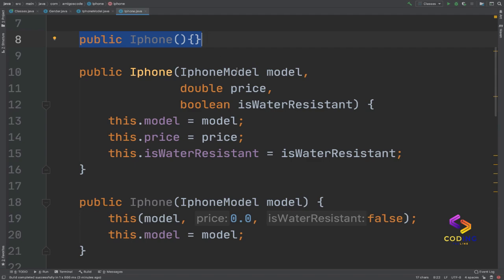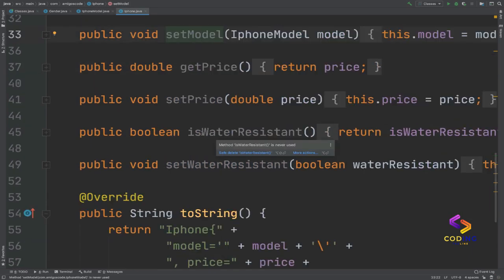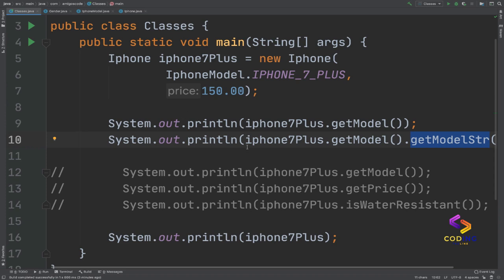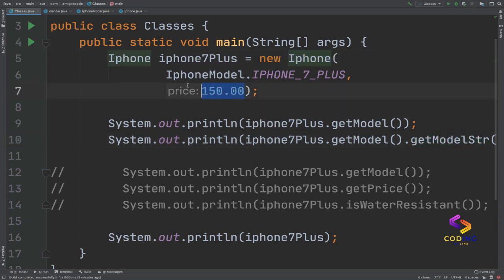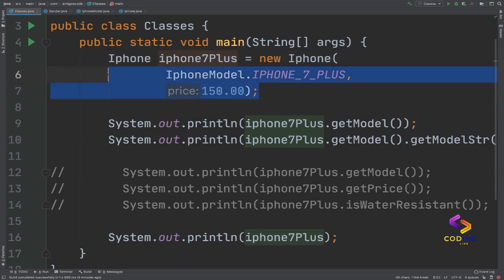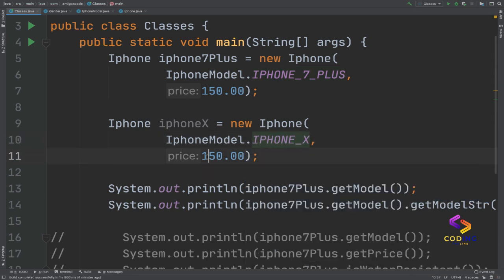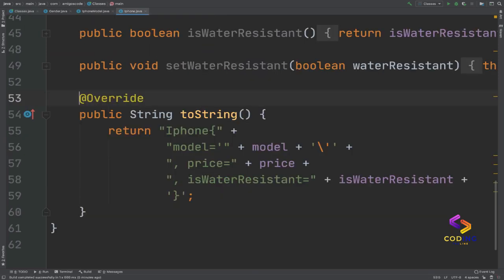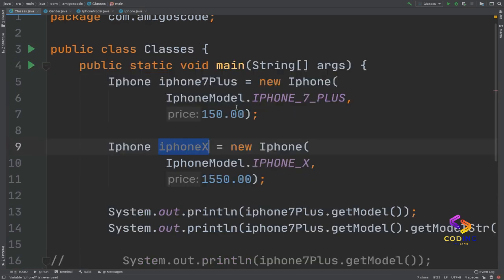Java Programming for Beginners Tutorial: 18 (Classes & Objects in java)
🎓 Java Classes & Objects Explained | Beginner-Friendly Tutorial 🚀

Welcome to our Java programming series! In this video, we dive deep into one of the most fundamental concepts of Object-Oriented Programming (OOP) – Classes and Objects in Java. Whether you're a beginner or brushing up your skills, this tutorial will help you understand:

✅ How to create classes and instantiate objects
✅ Real-world examples to relate easily
✅ Code demonstration with clear explanations

🔍 By the end of this video, you'll be able to define your own classes and create multiple objects using them. Mastering this concept is key to becoming a strong Java developer.

💬 Got questions or suggestions? Drop them in the comments below – we love hearing from you!